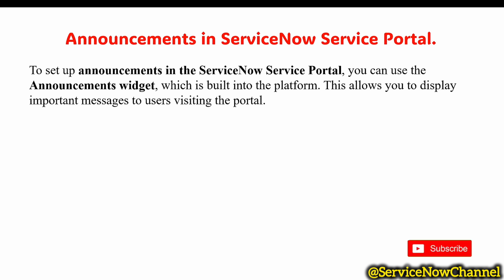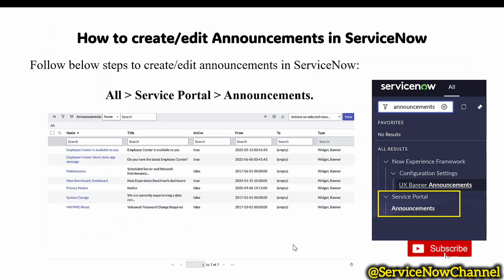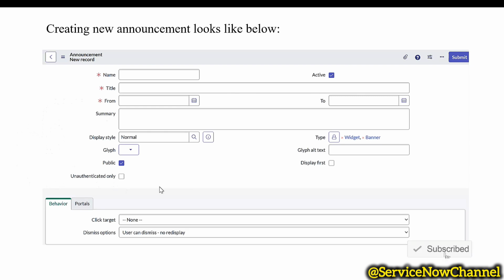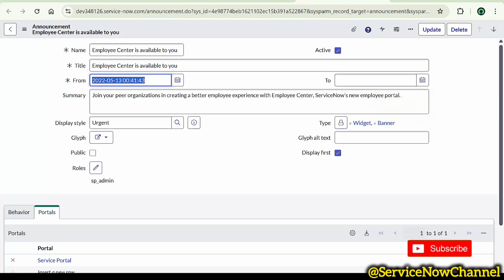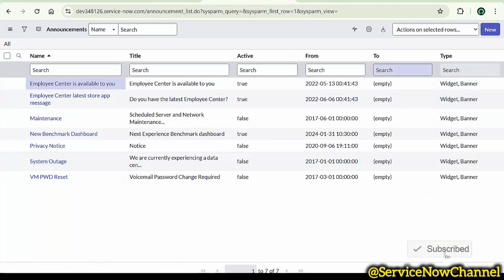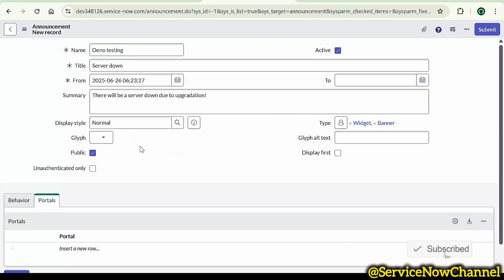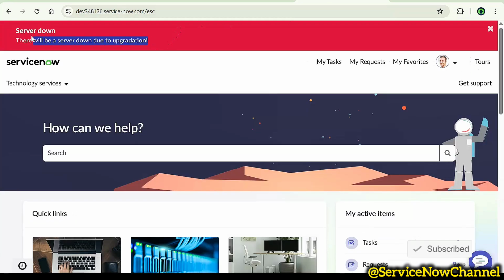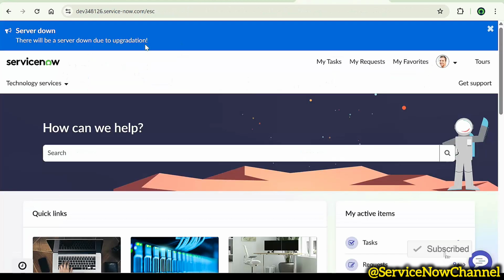Service Portal #10 • How to create/edit Announcements in ServiceNow Service Portal ...